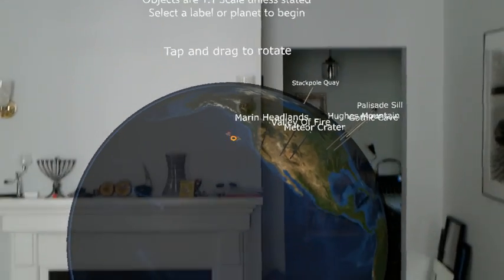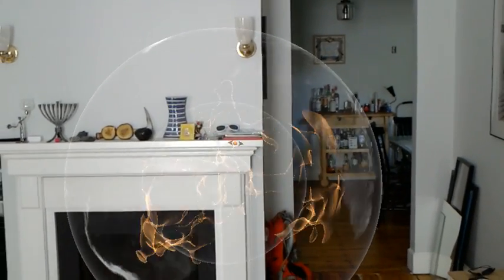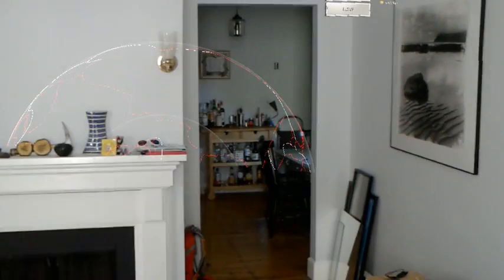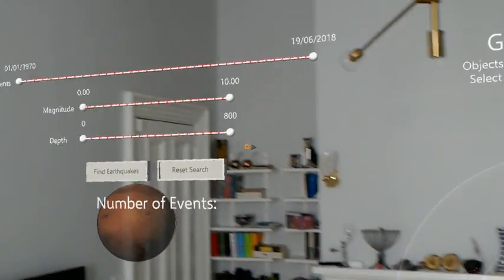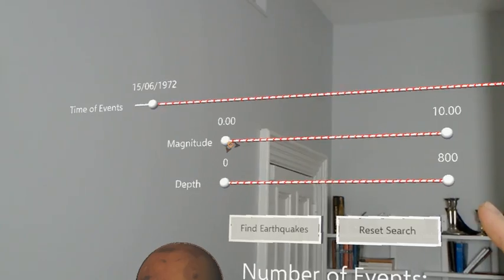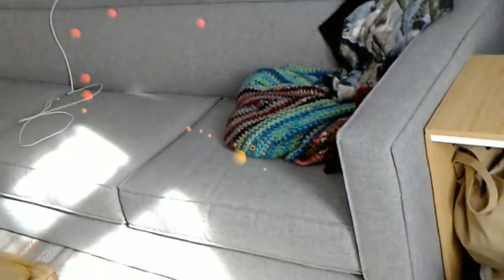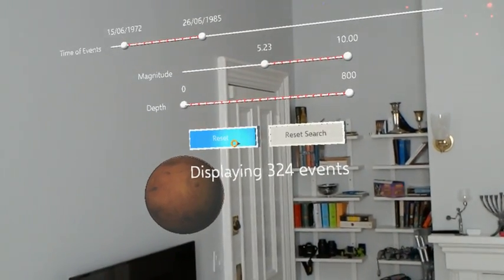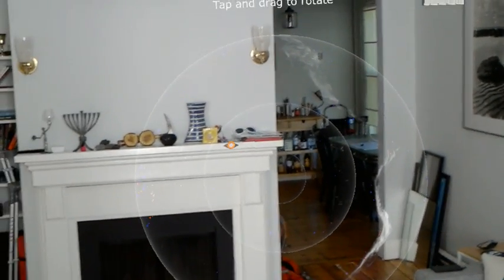GeoExplorer: Earth Interior Module - HoloLens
Previously this has existed as a separate application, however as most of the information does not rely on data being stored on the app, it seemed like it made sense to combine.

Apologies for the video quality!

Earthquake data from USGS, plate boundaries from Bird 2003 (as always!), hotspot locations from Wikipedia and references therein, LLSVP isosurface derived from the S40RTS model of Ritsema et al 2011.

Made in Unity3D